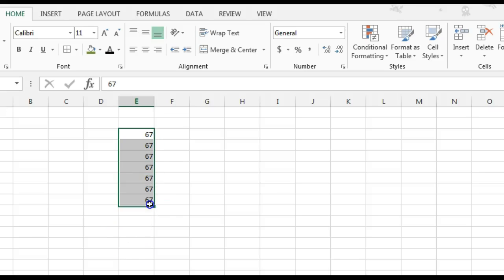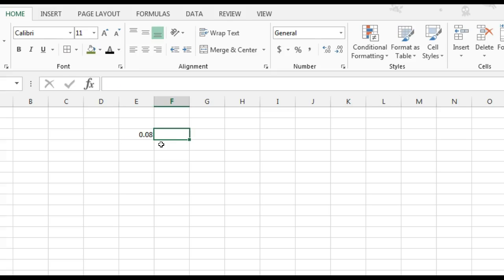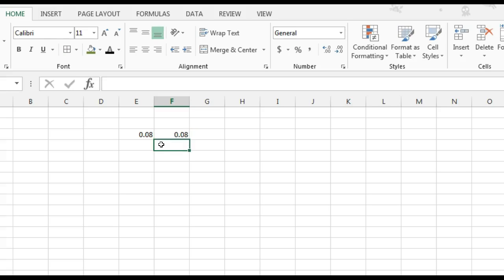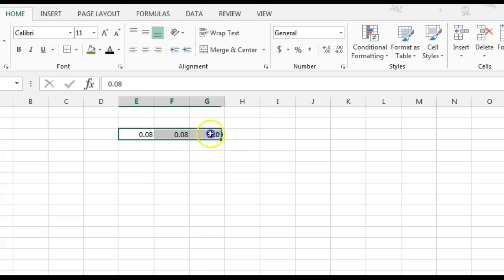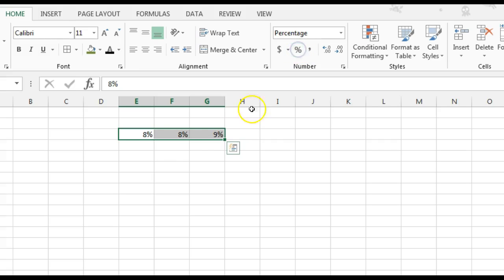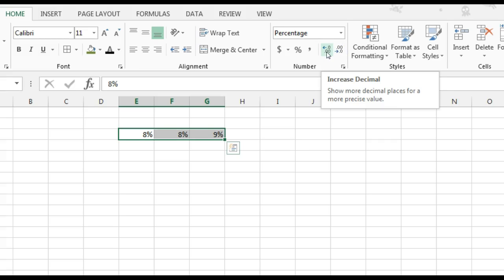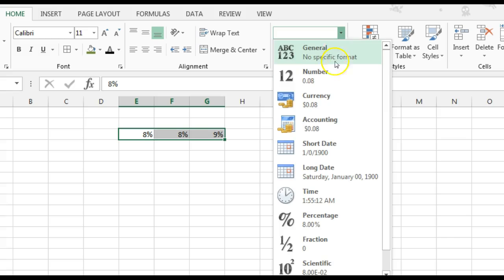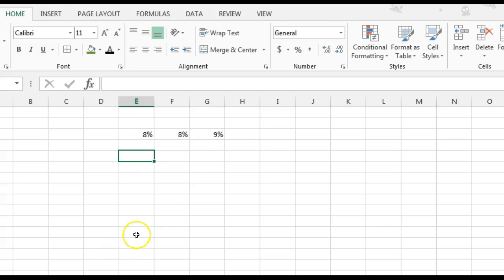Excel - Format as a Percentage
How to format cells as a percentage